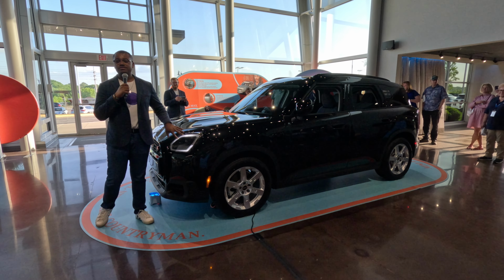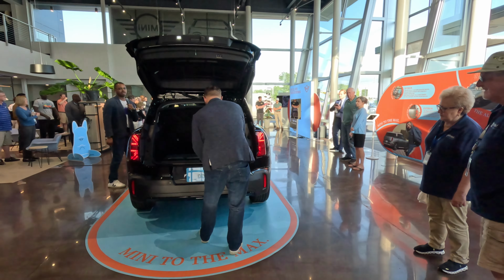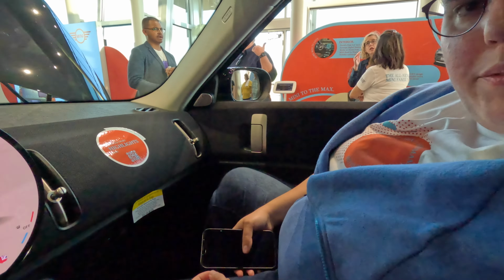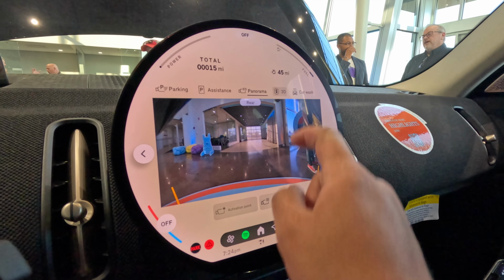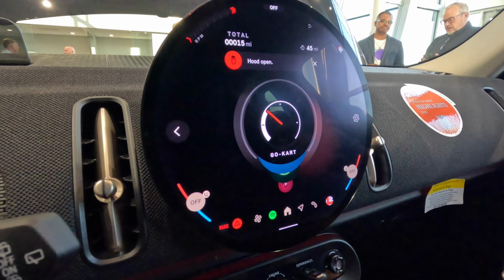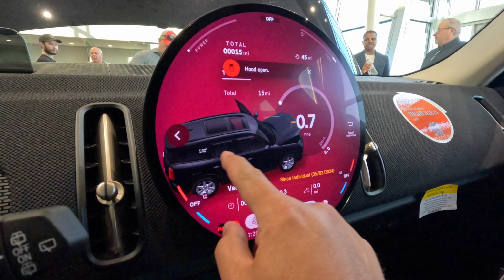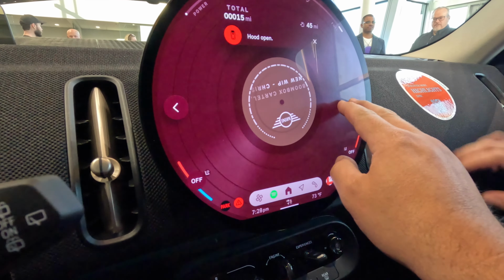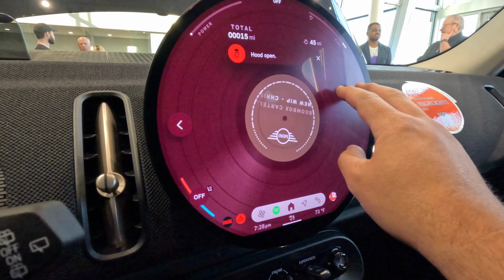LAUNCH PARTY - 2025 MINI COUNTRYMAN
It's the launch party for the 2025 MINI Countryman. Pretty good turnout and got to see the new Countryman from a different point of view.

Become a member of the 37 Club and support LAP Motorsports and the MINI JCW Team.

Equipment Used On This Channel:
Primary Vlogging Camera:
GoPro Hero 11
Media Mod

Onboard Race Vehicles:
GoPro Hero 11
GoPro Hero 10
GoPro Hero 9
GoPro Max 360
GoPro Rollbar Mount

Show your love for The Miniac with a Super Thanks. Click the superthanks button at the bottom of the screen. Your support allows me to make even better content and continually improve the channel.

Follow The Miniac on Instagram! @the.miniac